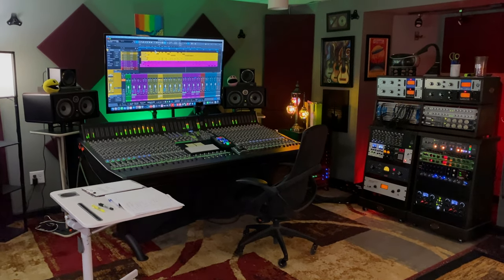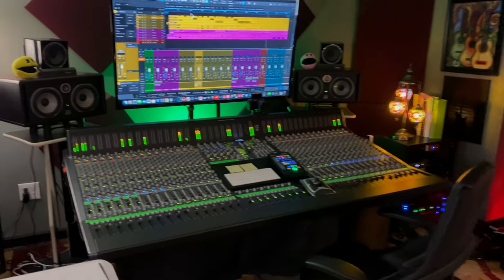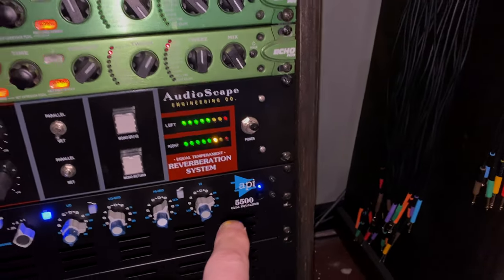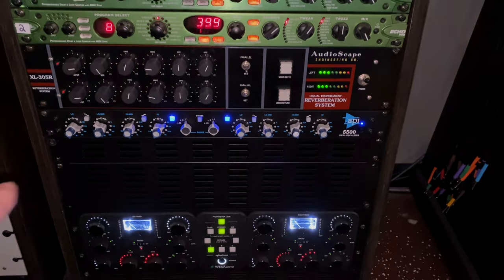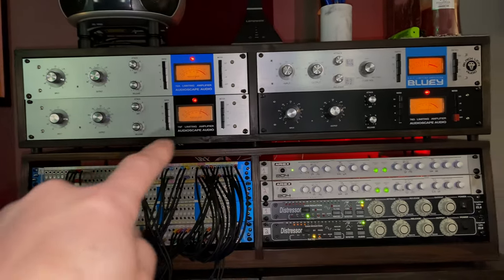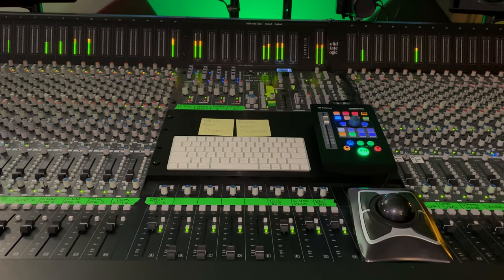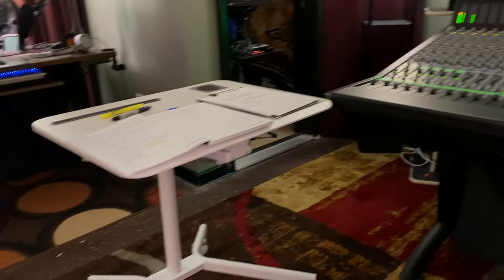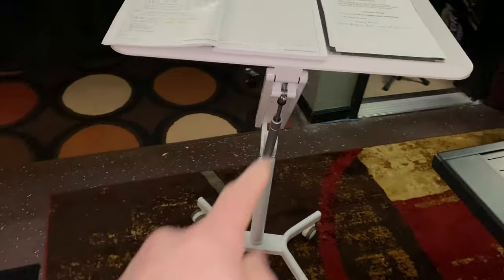Studio Update | NEW GEAR!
This is a short update on some new gear and the new mixing project I am working on.

Gear I have in my studio. Thank you for supporting my channel!

Where I get all of my gear, Sweetwater of course! They have the very best customer service in the business! You don't pay a penny more and you are helping support what I do here. I thank you in advance!